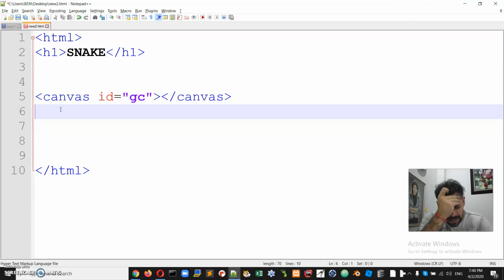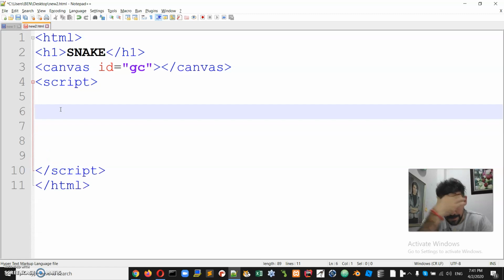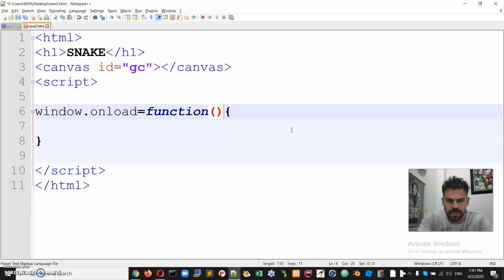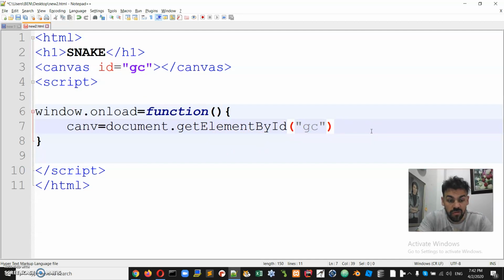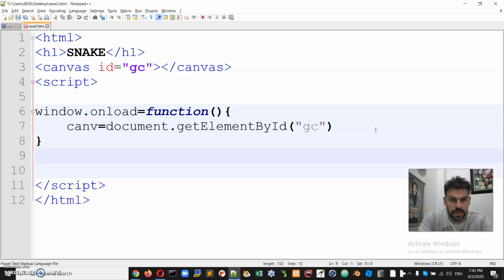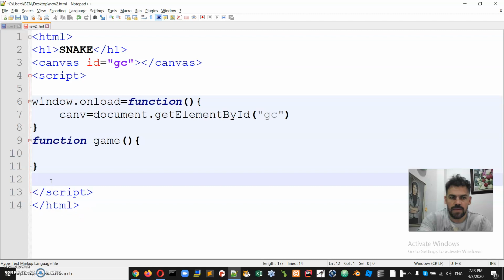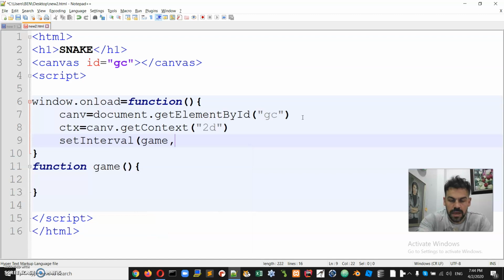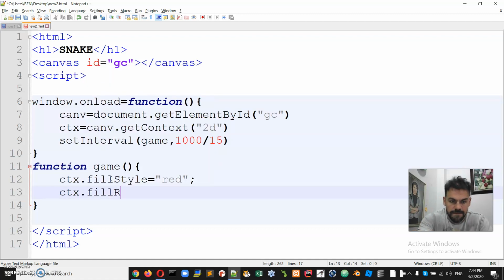JavaScript Snake in 5min Chunks - Part 1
Part1 of this 10part series is concerned with understanding

- The basic html, canvas & javascript tags
- The window.onload event
- how the setInterval event handler is used to call the game loop
- fill Style & fillRect to draw shapes to the canvas

By the end of this video you should be able to draw a rectangle of various sizes & colours in different positions on your web page.

This video series is based on the "snake in 4mins" video by Chris DeLeon of HomeTeam GameDev